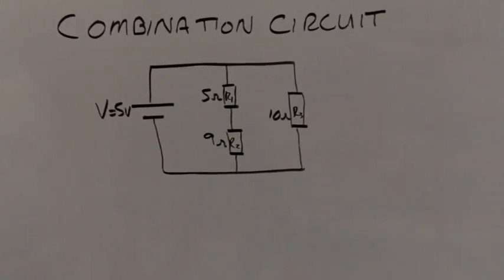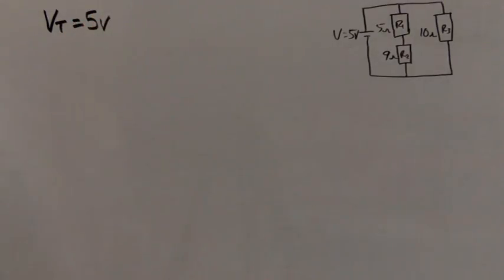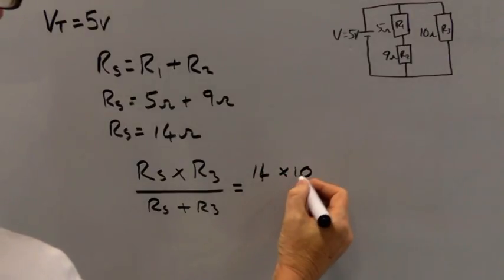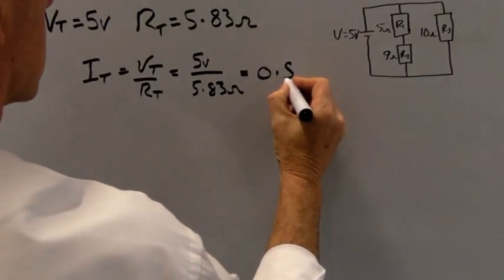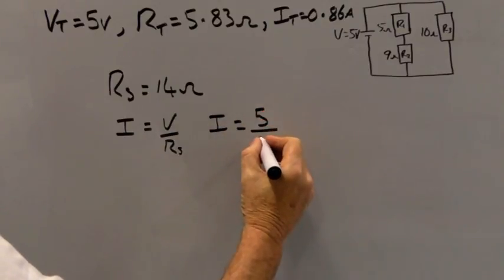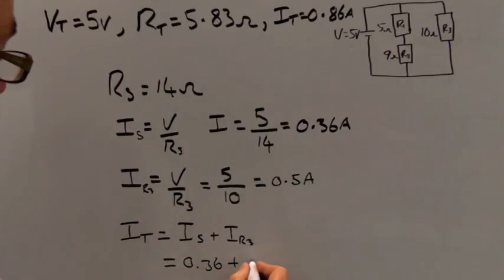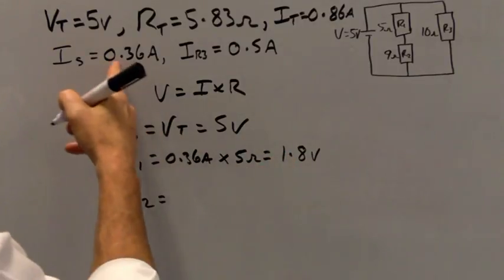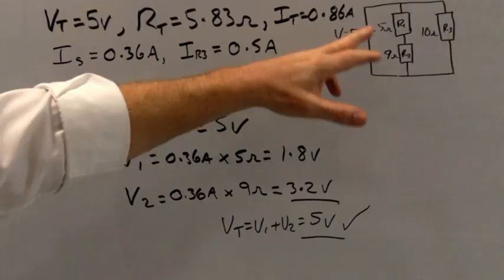Combination Resistor Circuit #1, Theory and Calculations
Combination Resistor Circuit #1, Theory and Calculations, calculating Voltage drops, Currents in each branch and Total resistance values.